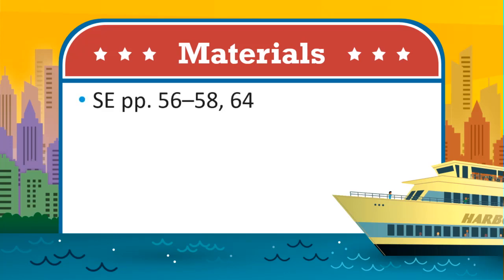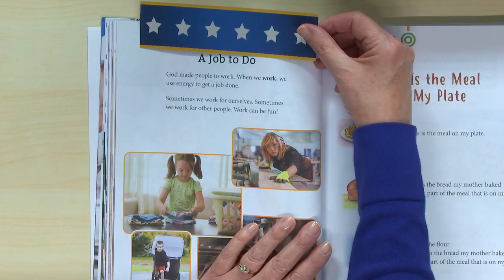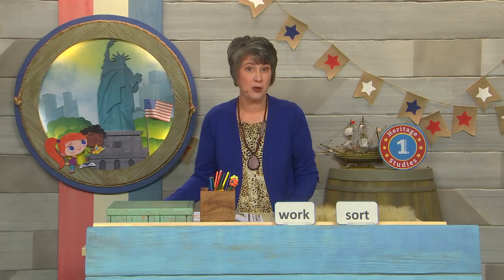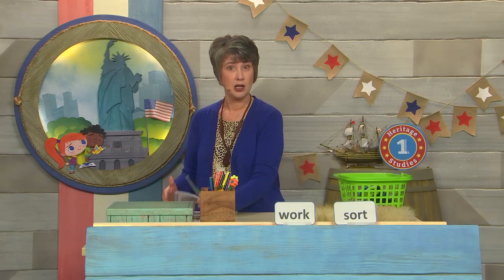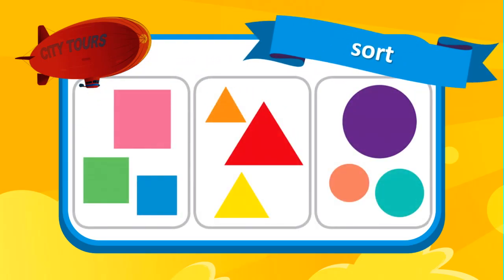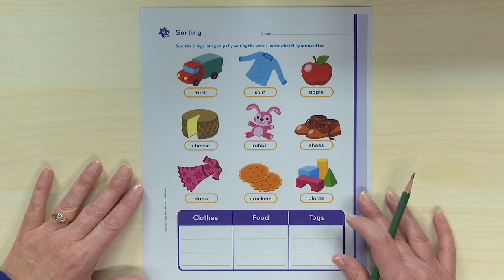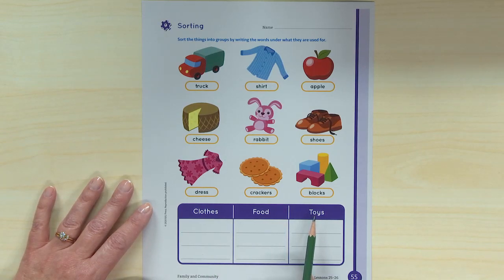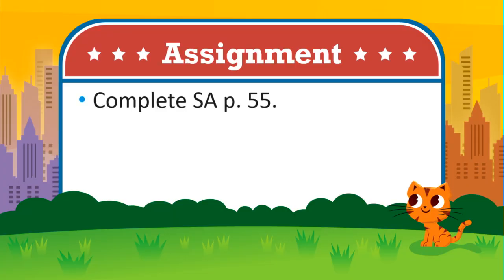Heritage Studies 1: Family and Community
Here’s a full lesson from our first-grade Heritage Studies course taught by Mrs. Sarah Lawson. This course introduces early social studies skills.